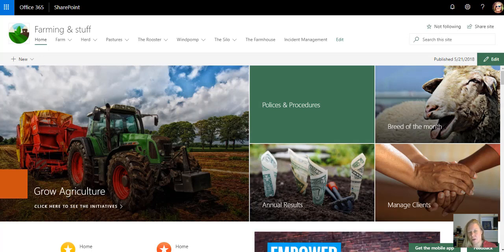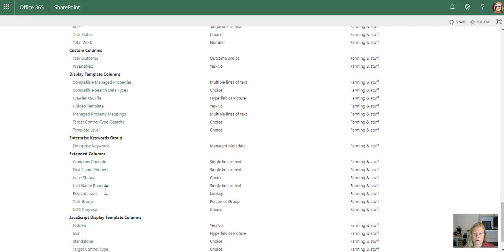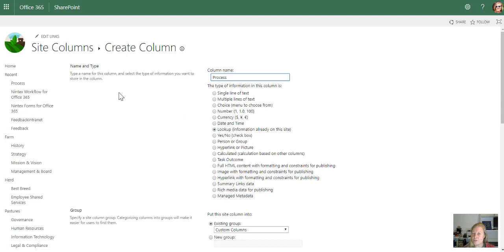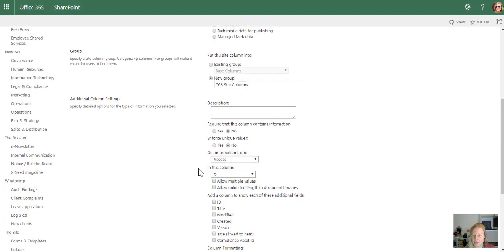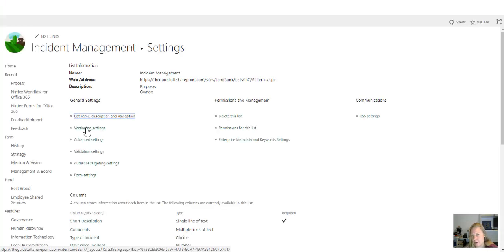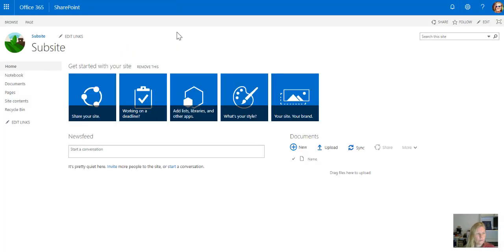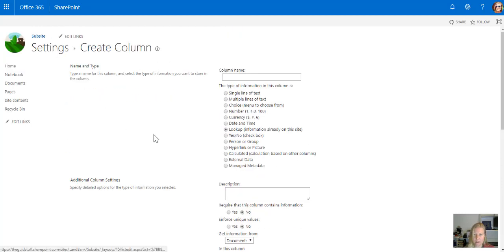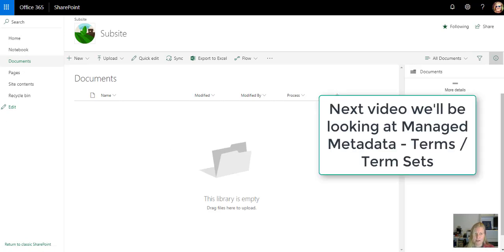Microsoft365 Day 220: Using Site Columns in SharePoint (Part 15)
In the previous video clips we spoke about Single Line of Text, Choice and Lookup Columns. Site Columns takes us one step higher, allowing us to reuse columns on subsites as well. I always create my Site Columns as a Lookup - not as choices, which means normal end users can maintain the lookup list for me, and the Site Column points to it. Voila!!